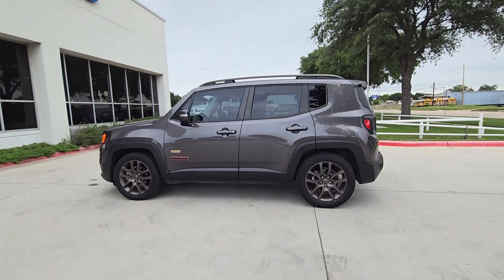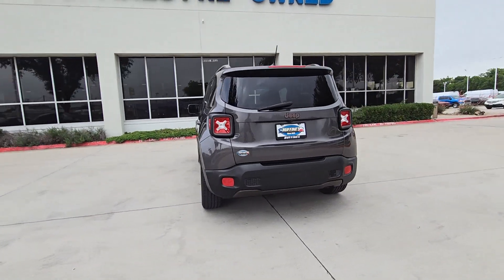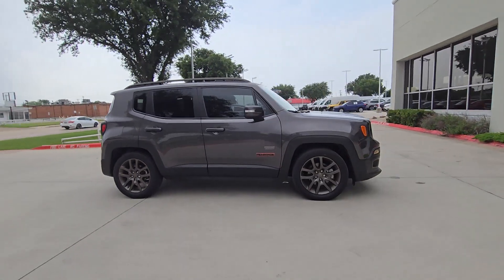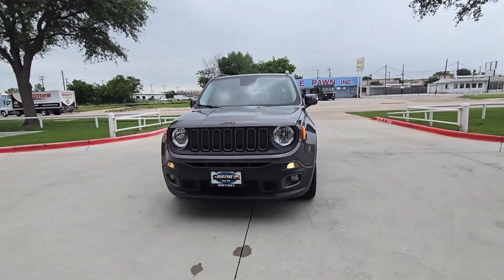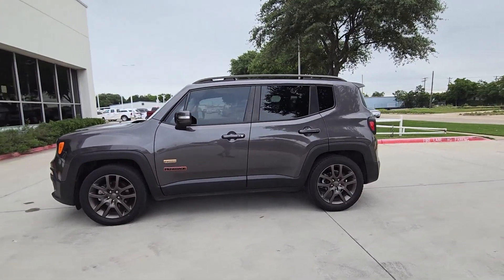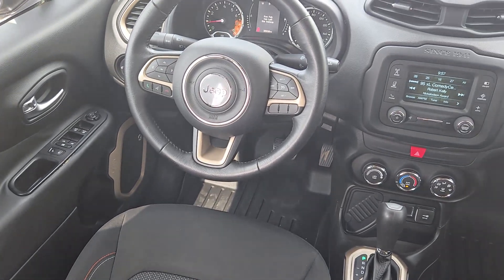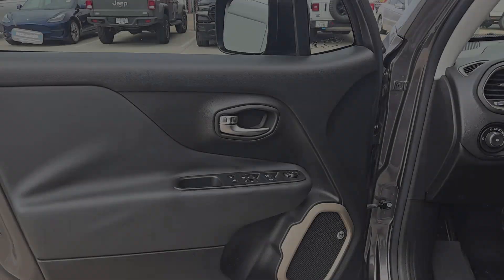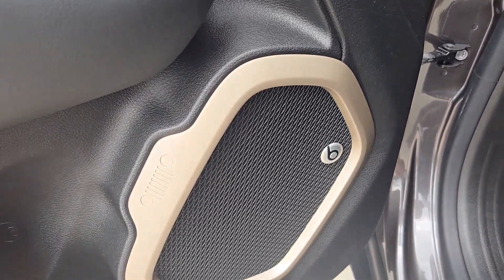2016 Jeep Renegade Latitude Lewisville, Plano, Grapevine, Denton, Frisco TX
Pre-Owned 2016 Jeep Renegade Latitude available at Huffines CDJR Lewisville located in 1024 S Stemmons Fwy, Lewisville, TX, 75067. Servicing the Lewisville, Plano, Grapevine, Denton, Frisco area.
Please mention the stock 23CH4717A when you contact the dealership for this vehicle.

You just found the  2016  Jeep Renegade.  The Renegade delivers smart technology, bold looks, can-do SUV capability, advanced safety features, convenient design, and plenty of creature comforts. The following are some of this vehicles highlighted options: Keyless Entry, Sun/Moonroof, Heated Mirrors, Premium Sound System, Keyless Start, Remote Engine Start, Back-Up Camera, Fog Lamps, Satellite Radio, Electronic Stability Control. Don't be afraid to drive outside the box. Drive the Renegade.